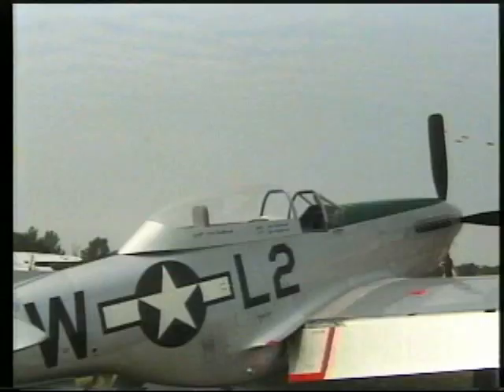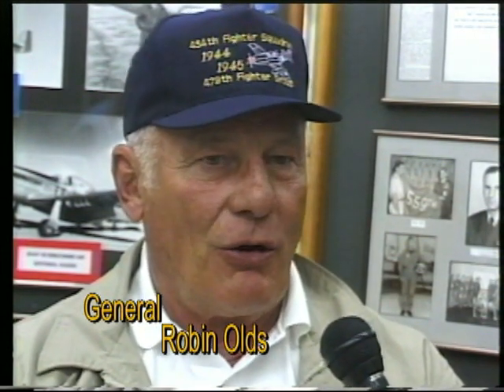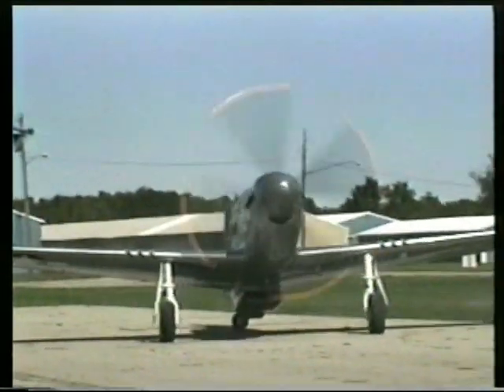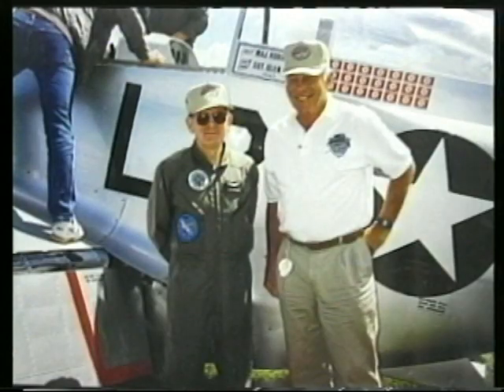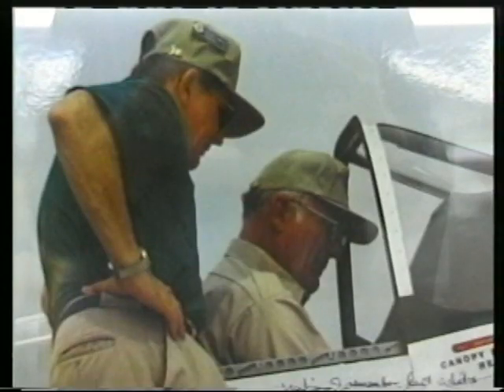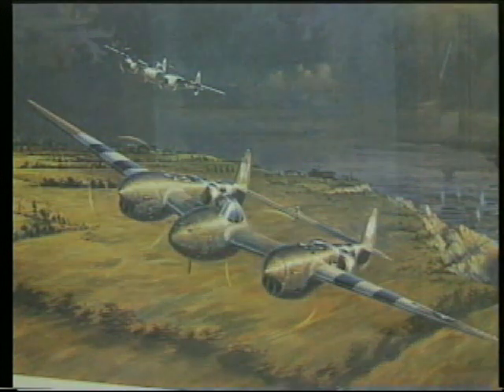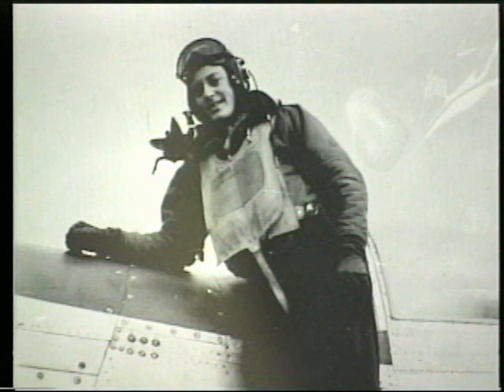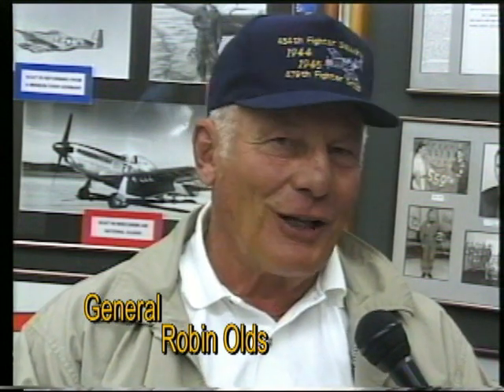Brigadier General Robin Olds (1) - Fly/In Cruise/In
Brigadier General Robin Olds visits the Huntington, Indiana Municipal Airport & is reunited with his P-51 Mustang Scat VII. General Olds reminisces about flying the P-51 & P-38, compressibility and the day he was credited with three victories over Germany.

At the 1998 reunion of the 434th Fighter Squadron - 479th Fighter group of the Eighth Airforce held at the Huntington, Indiana Municipal Airport.